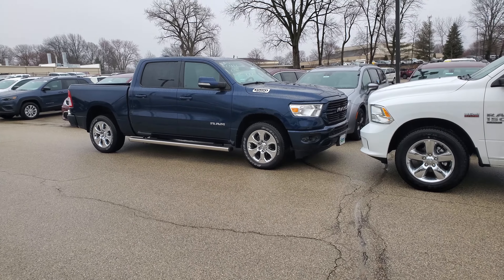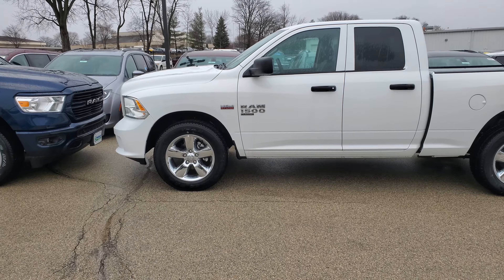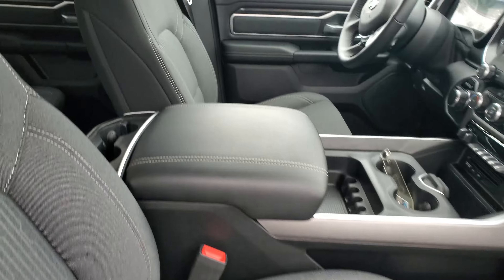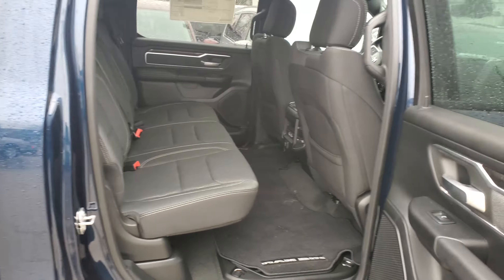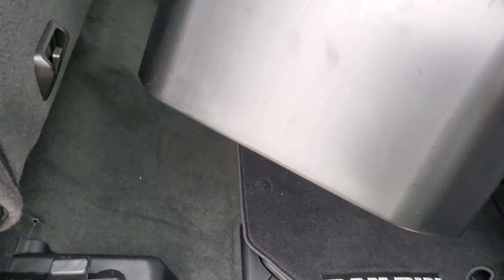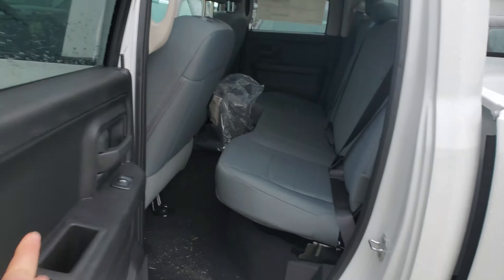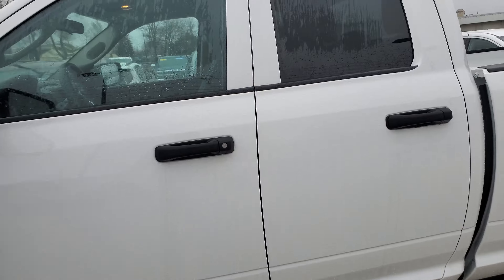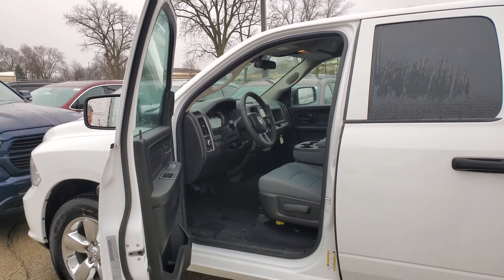Let's find that farm truck!